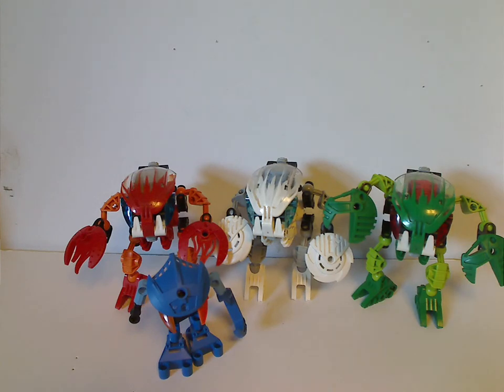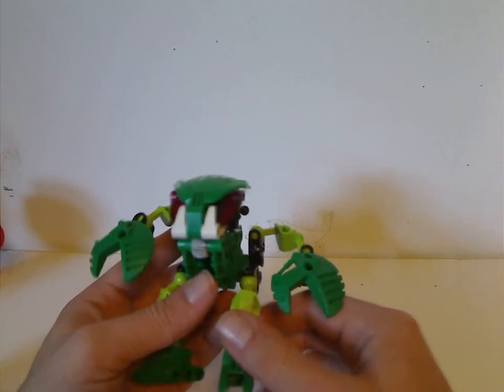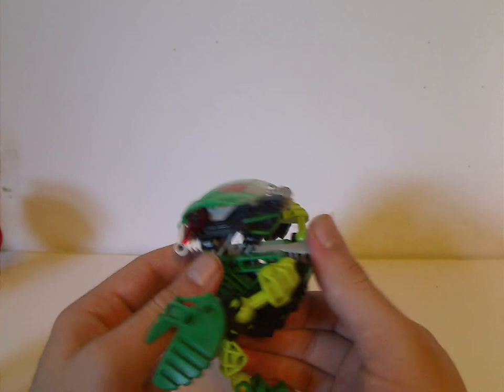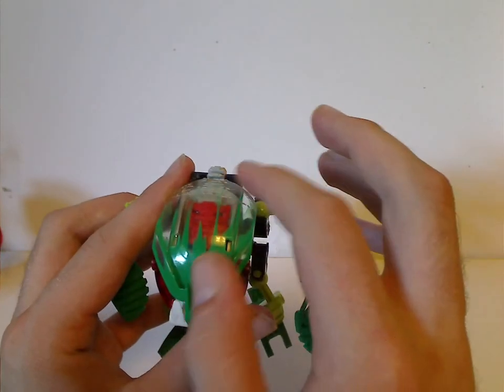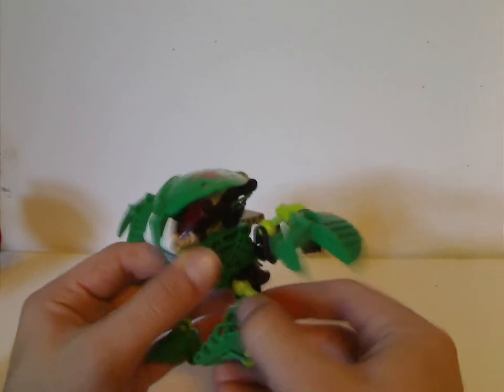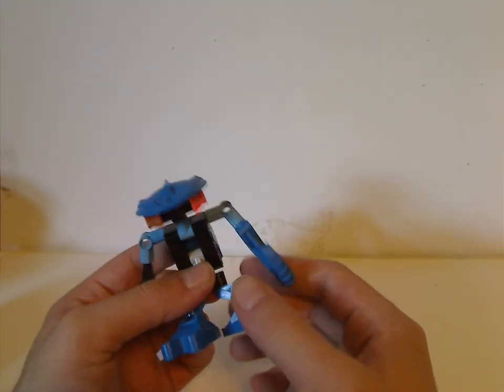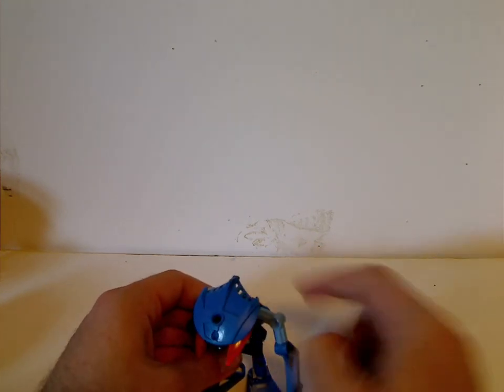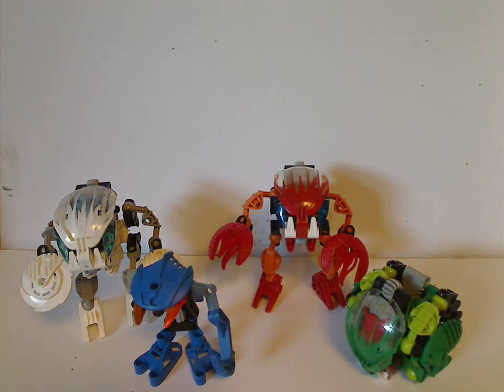Lego Bionicle Review: Bohrok & Bohrok Va 2002